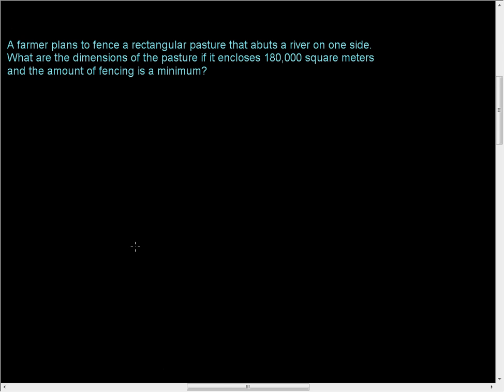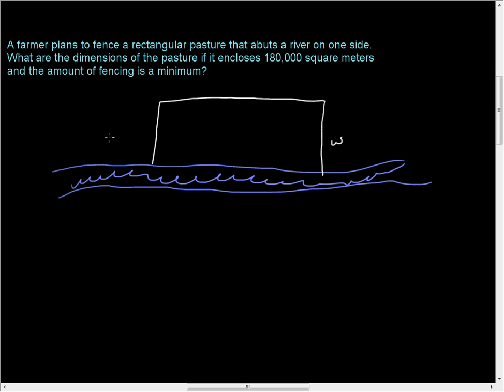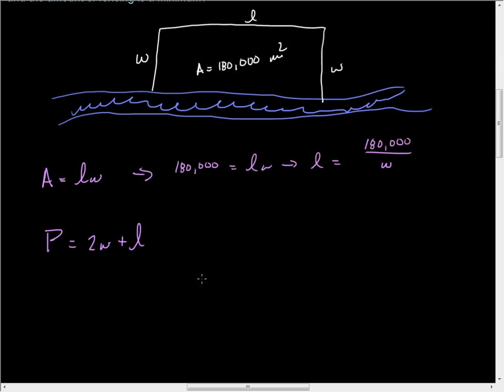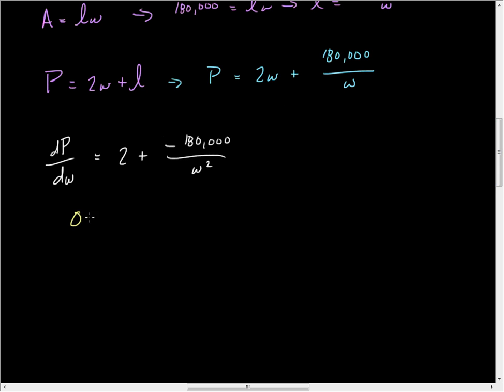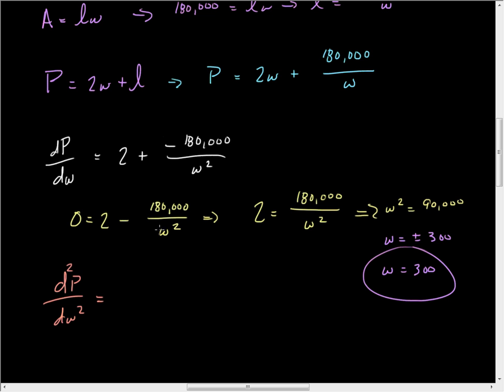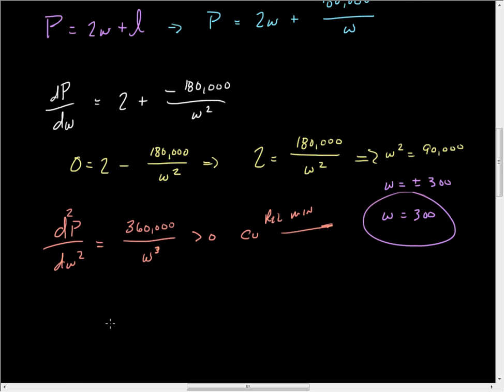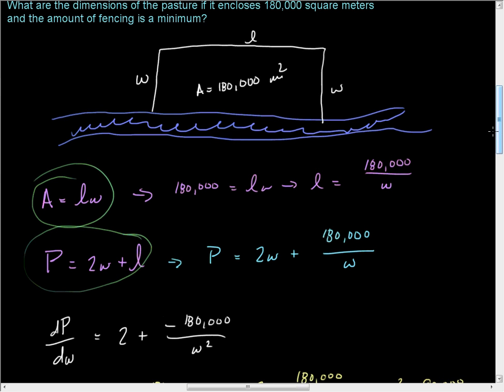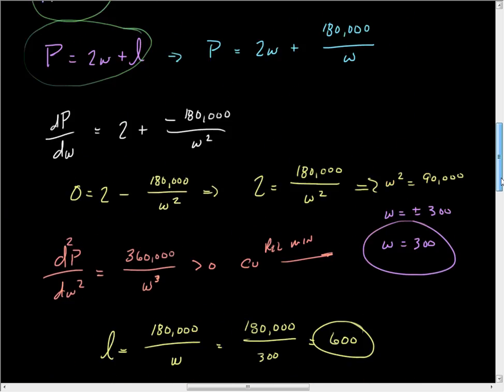Optimizing Perimeter via Area.wmv